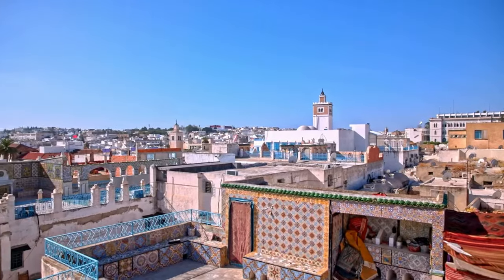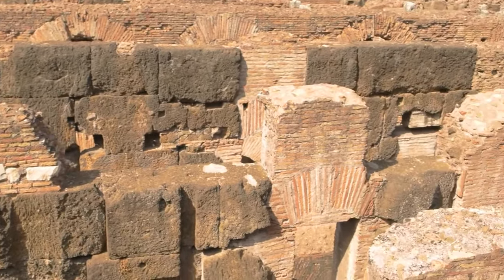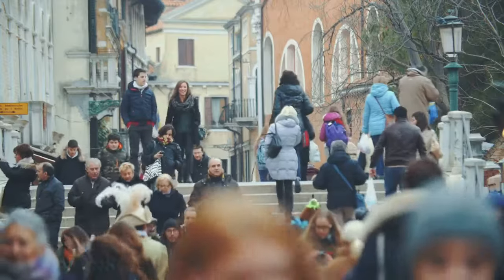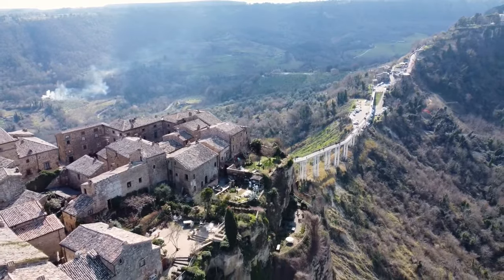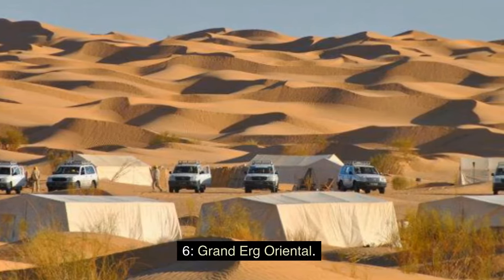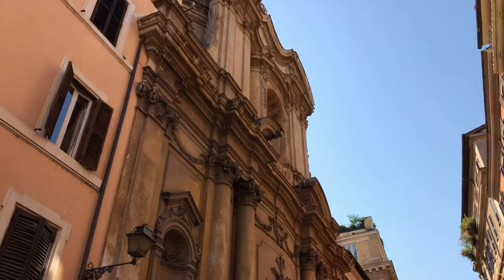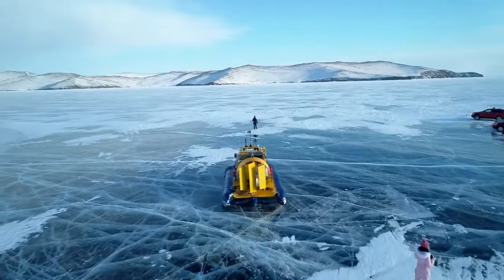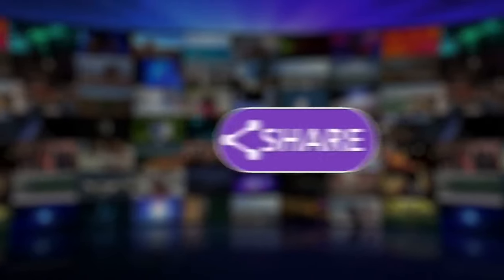10 Best Places To Visit In Tunisia - Travel Guide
Looking for a new travel destination? Look no further than Tunisia! Here, you'll find world-class destinations like the Giza Pyramids and the Medina of Tunis. Plus, tons of other interesting places to visit, like Djerba and Hammamet.

In this guide, we'll share with you our top 10 places to visit in Tunisia. From ancient ruins to stunning coastal towns, this guide has it all! After reading this guide, you'll know everything you need to pack your bags and head on over to Tunisia!

Top 10 places to visit in New York Best Travel Places is the perfect destination for people who want to explore the world. From the bustling cities filled with culture to the exotic beaches and breathtaking nature - we bring you the best travel spots from all around the world. Join us for an inspiring journey filled with adventure, discovery, and beautiful moments – join us today and create the trip of your dreams!

Come join us for an inspiring journey filled with adventure, discovery, and beautiful moments. Our videos will take you to all the amazing places we've visited and the stories we’ve found along the way, so don't miss out on the fun and excitement!